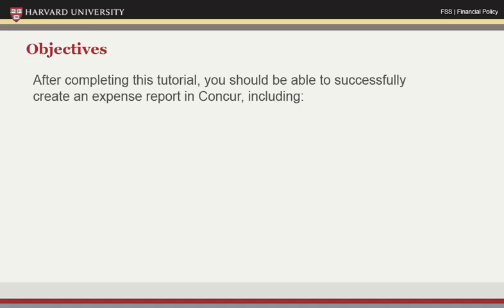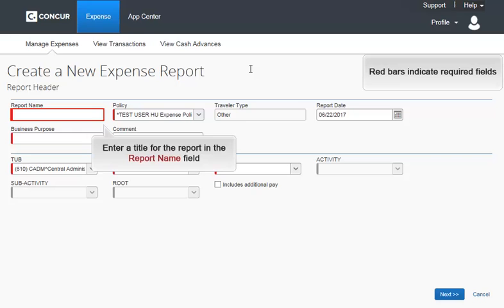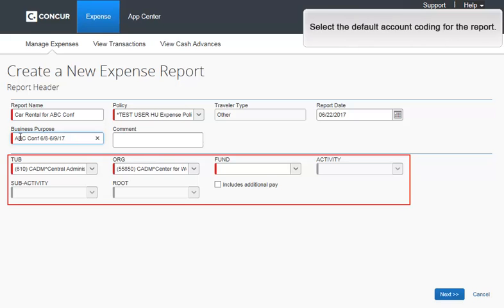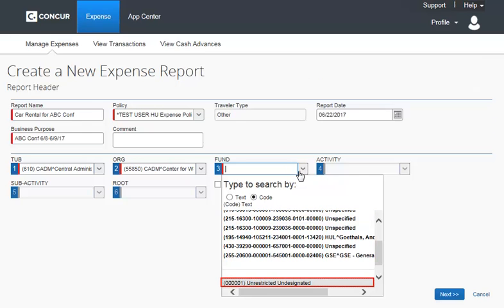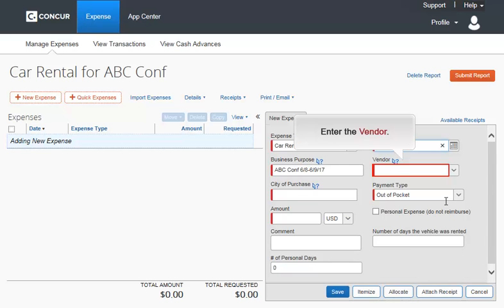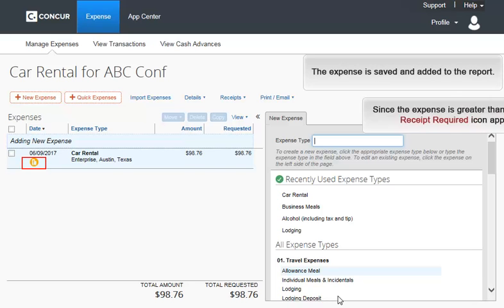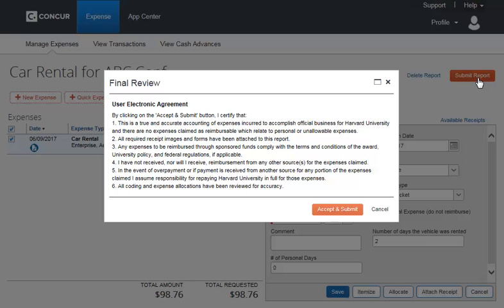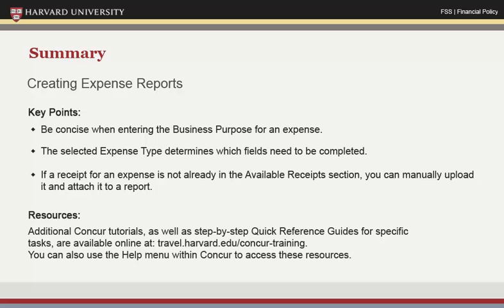Creating Expense Reports in Concur